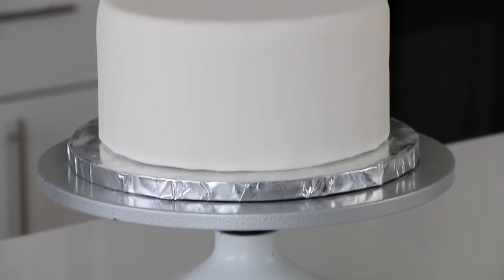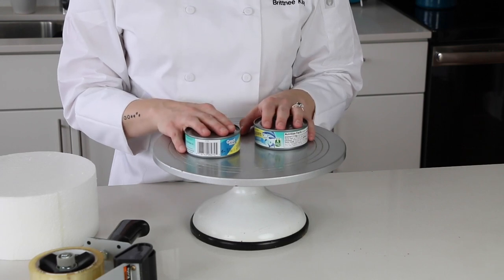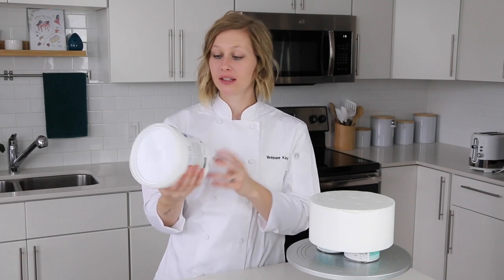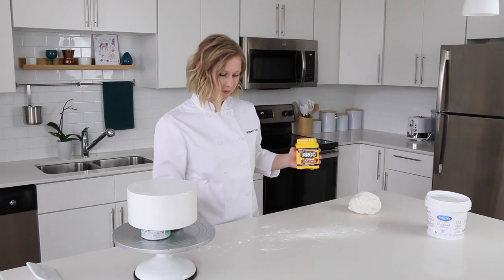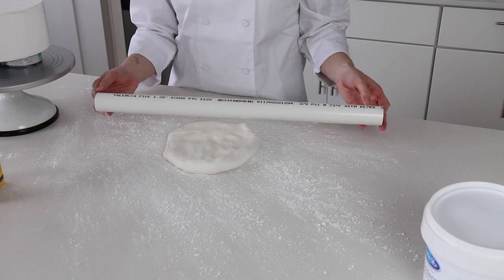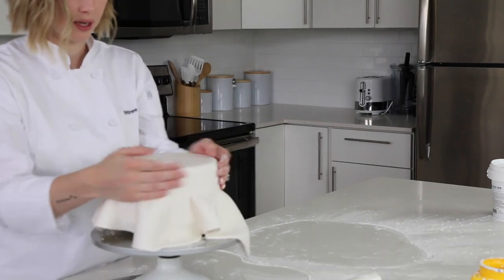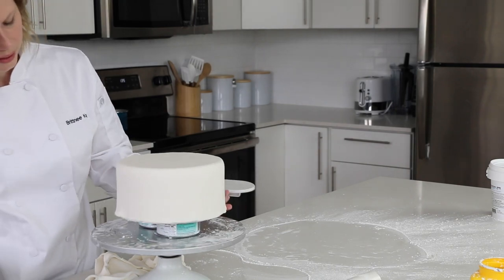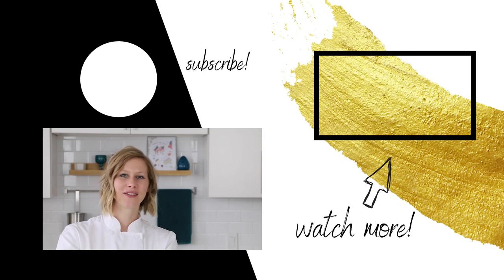How to Cover a Cake Dummy with Fondant | it’s EASY!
How to cover a cake dummy with fondant  👩🏼‍🍳✨  In this tutorial you will see how simple it is to learn how to cover a fake cake with fondant. Fondant decorating is intimidating, but you can do it with some practice! Cake dummies made of foam make practice easy, because you can cover them with fondant multiple times. Before you know it, you’ll be a professional cake decorator! Grab your styrofoam dummy and fondant tools and let’s get going.

Supplies used in this video:
foam cake dummy
▪ satin ice fondant
▪ cake turn table
▪ fondant smoothers